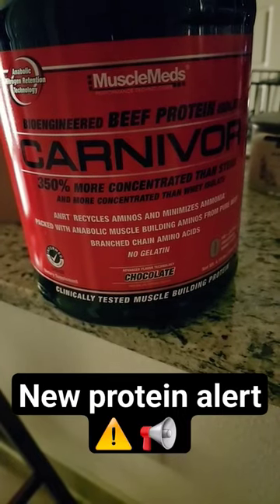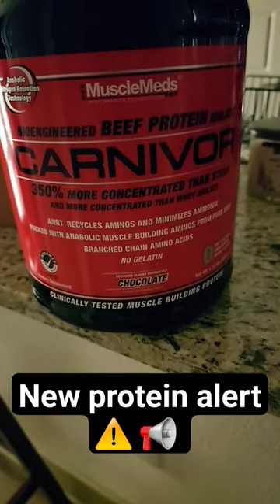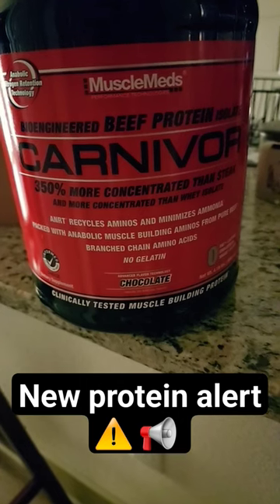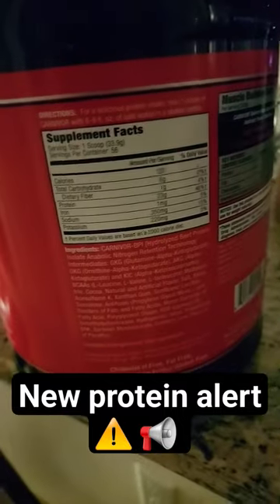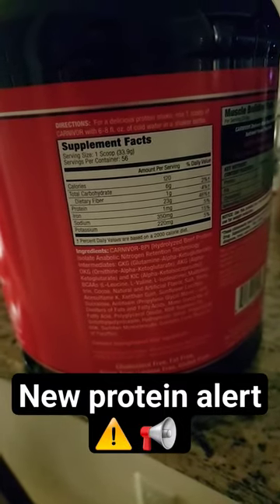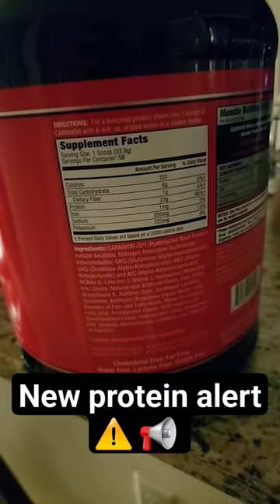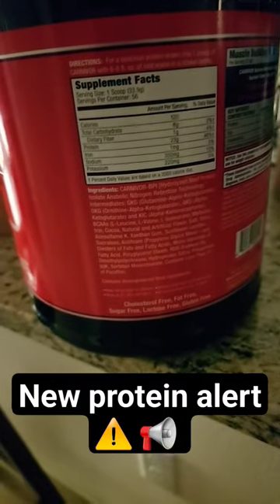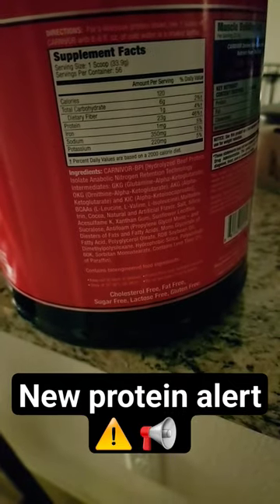Beef Protein Powder???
Excited to try this new protein powder, got it based on nutritional facts and lactose free.